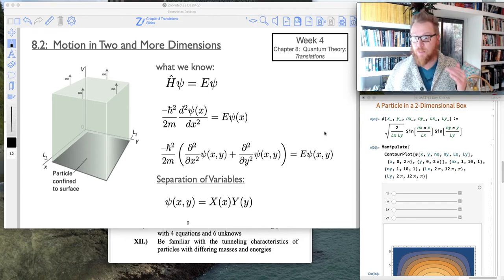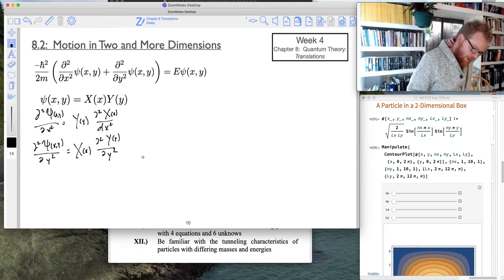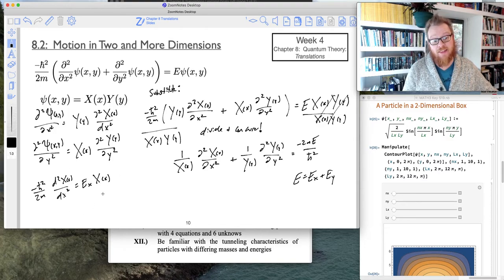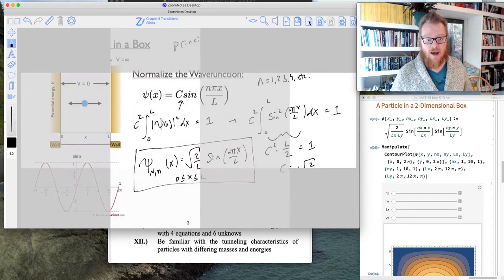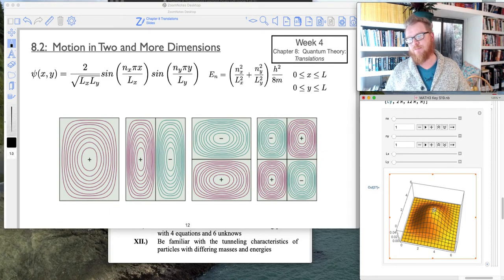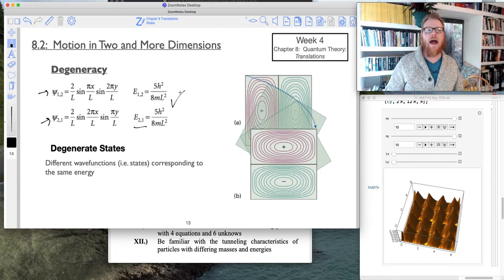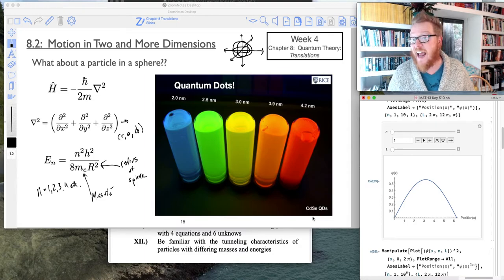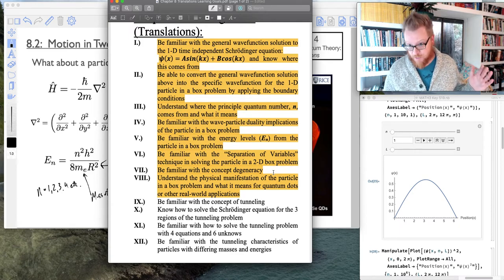CHEM 362 S21 Lecture 9